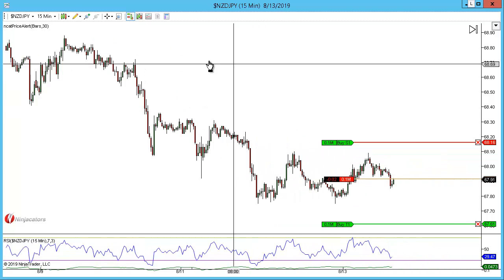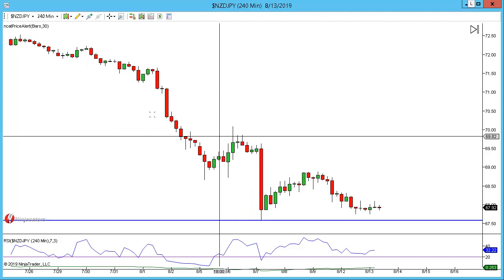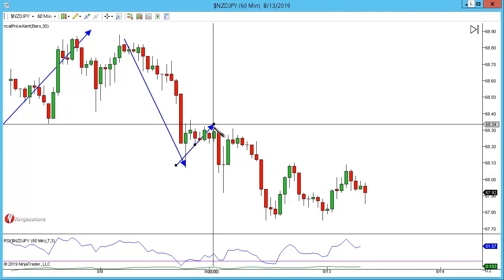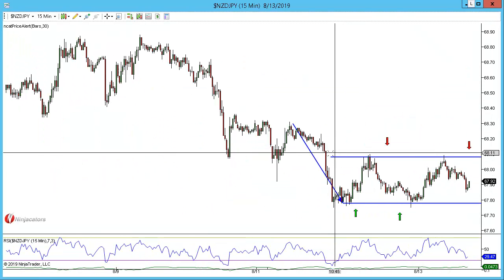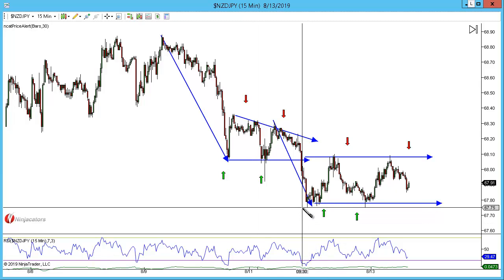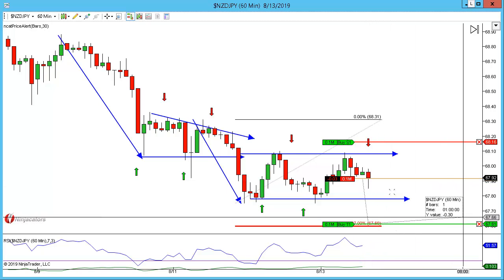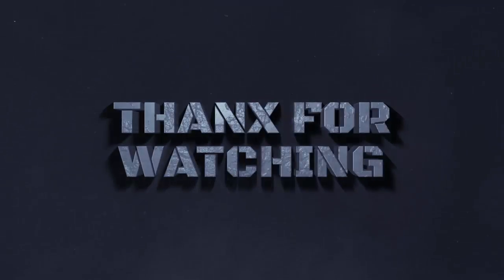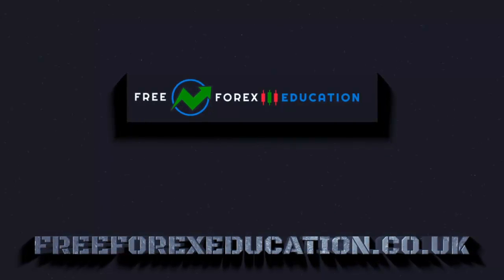NZDJPY low and tight flag plus 31 pips